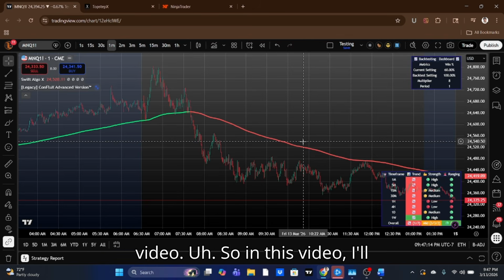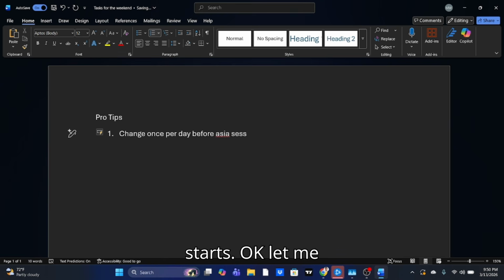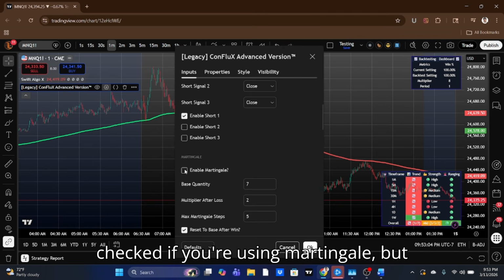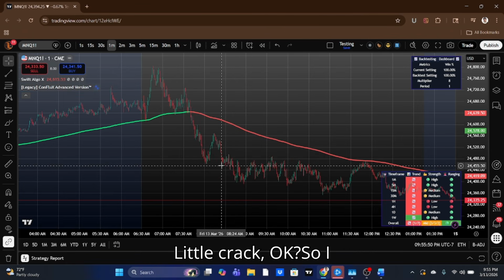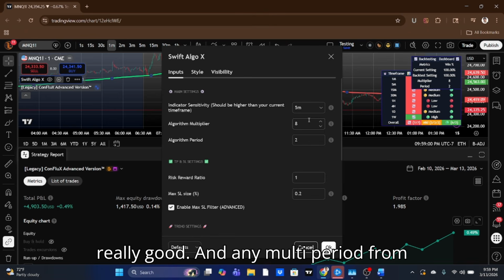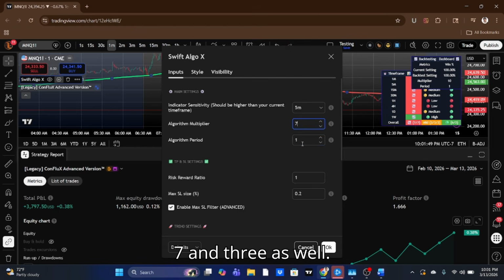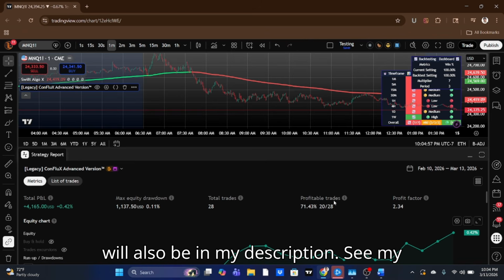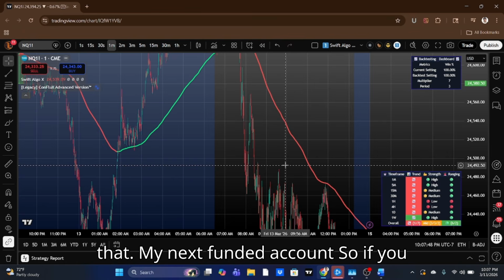These Swift Algo X Settings Passed My Trading Eval on Autopilot 🚀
In this video, I break down the exact settings I used for Swift Algo X and Conflux that helped me pass my trading evaluation. I’ll also share some pro tips for automation, risk management, and optimization that can help improve your strategy performance.

If you’re using Swift Algo X with Conflux automation, this video will show you how to properly configure the settings and avoid common mistakes traders make when trying to automate their strategies.

⚡ What you'll learn in this video:
• The Swift Algo X settings that helped pass my evaluation
• The Conflux automation setup I use
• Pro tips for optimizing your strategy performance
• Important settings most traders overlook
• How to properly structure automation with TradingView alerts

These settings and tips are based on real trading experience using the indicator since December 2025, and the results have been consistently. improving as I refine the setup.